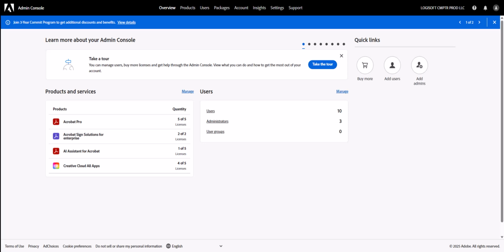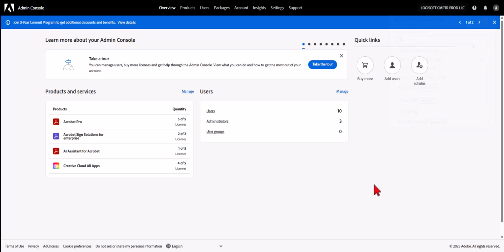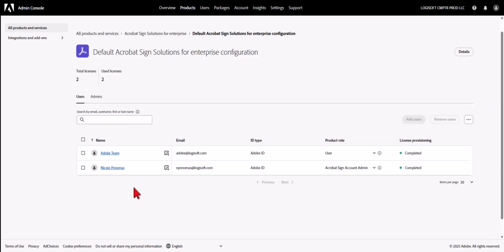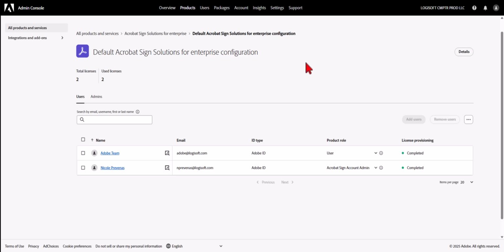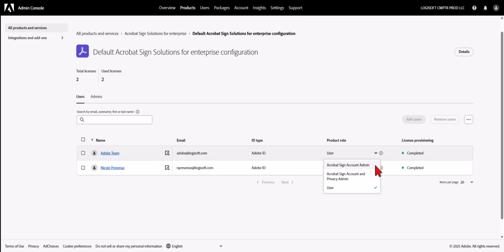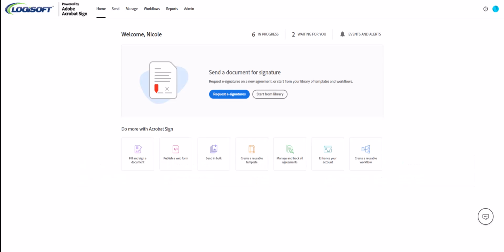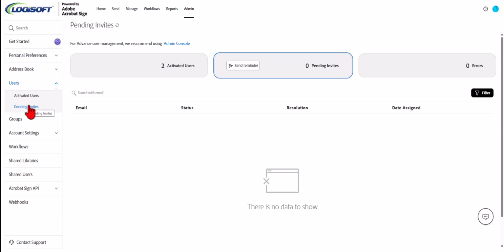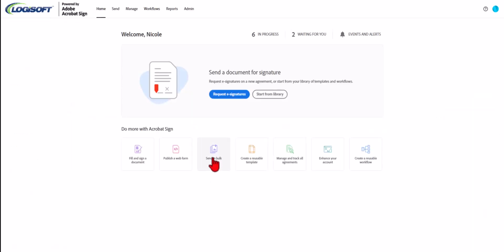New Purchase Overview: Acrobat Sign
The steps to get you up and running after making a new Sign purchase. The videos and links below are mentioned during this overview.